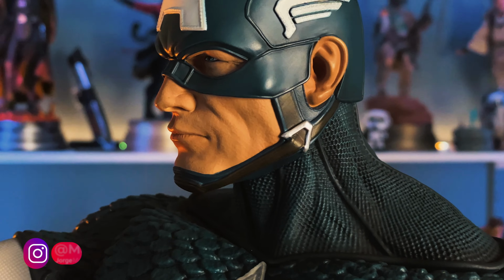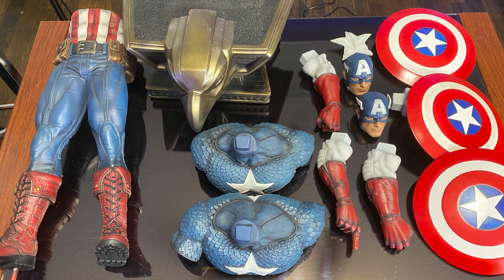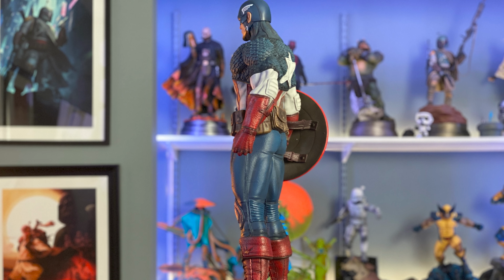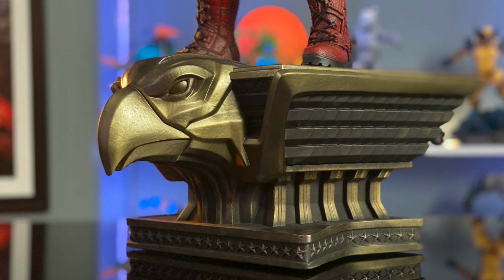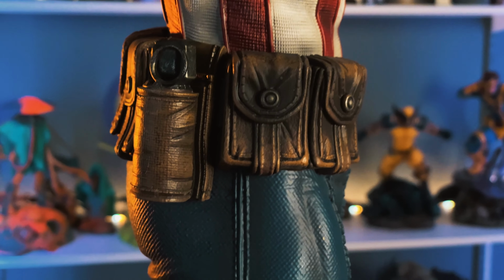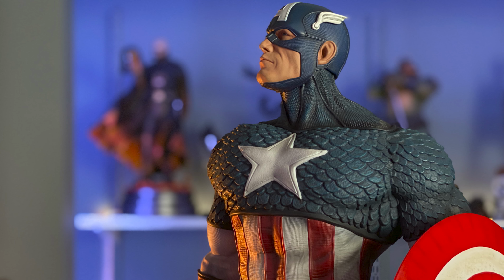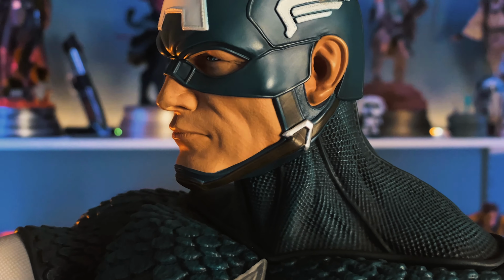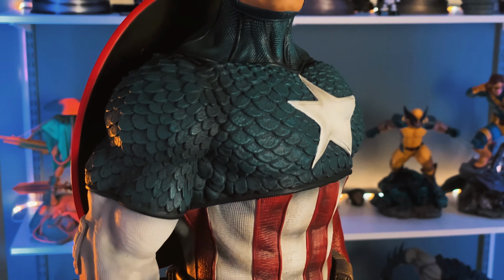Captain America 1:3 Scale Statue Review by Legendary Beast and XM Studios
Today the Marvelous Knight is checking out the Captain America 1:3 Scale Statue by Legendary Beast and XM Studios! This is the largest Captain America Statue we have ever reviewed on this channel. With only 388 of them made, this statue is very rare. So sit back and enjoy the latest Statue Review here on Marvelous Statues!